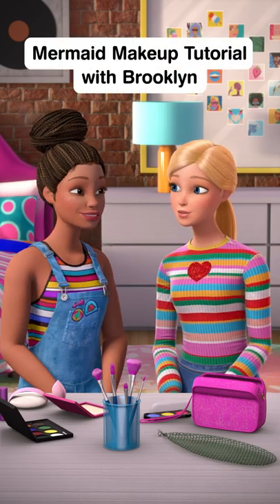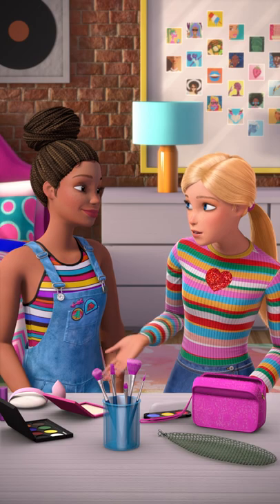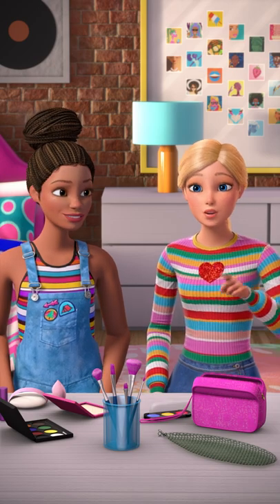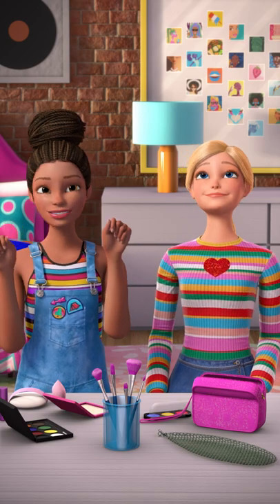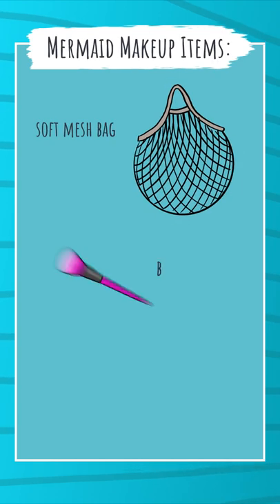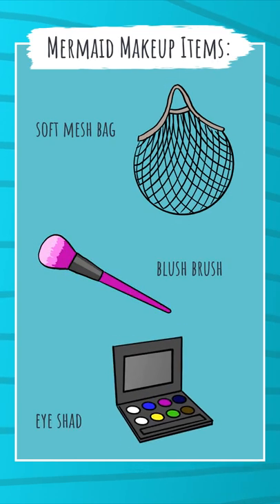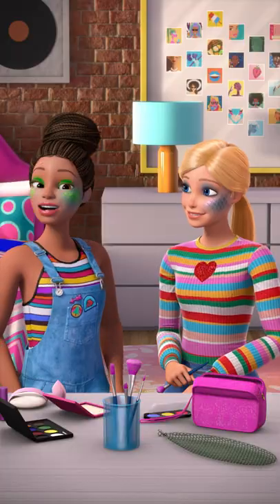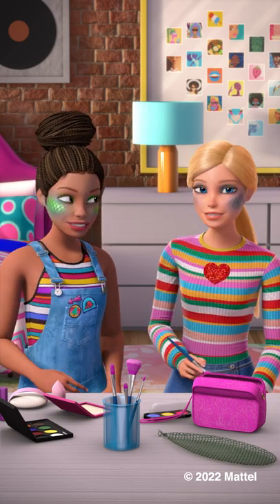Mermaid Makeup Tutorial With Barbie! 🧜‍♀️ | Barbie Vlogs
Who says mermaids aren’t real! SO excited that Barbie "Brooklyn" Roberts could join me for this super fun mermaid makeup tutorial. It’s so easy to do and the effect is super cool! Mermaids rock!

Mermaid Makeup Tutorial With Brooklyn! 🧜‍♀️ | Barbie Vlogs